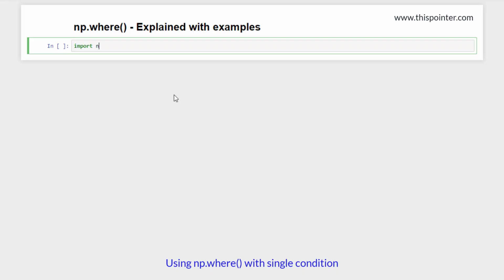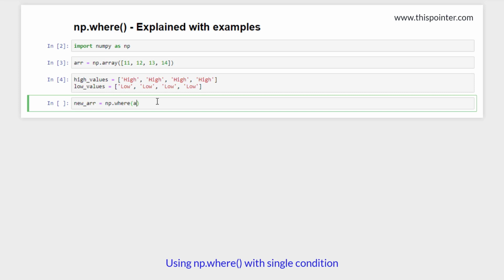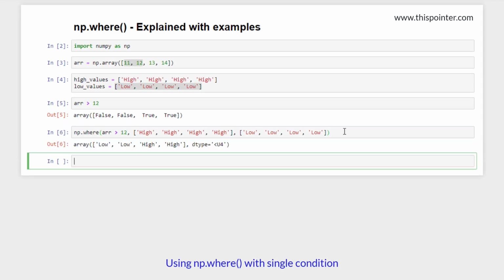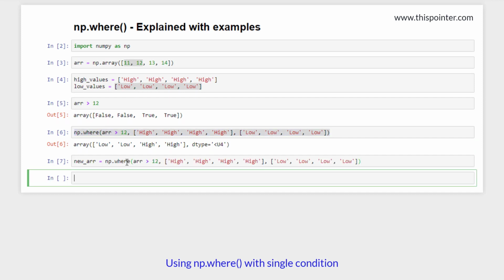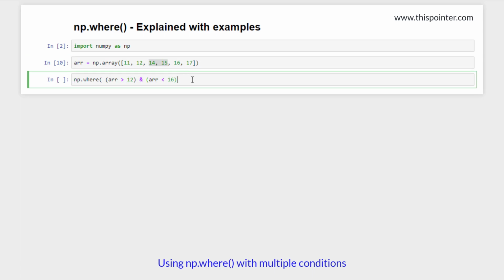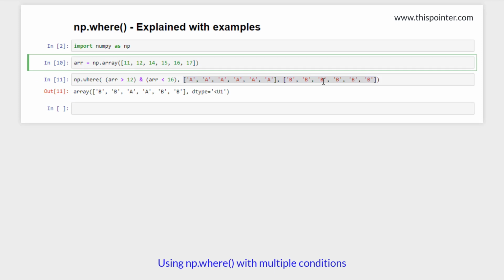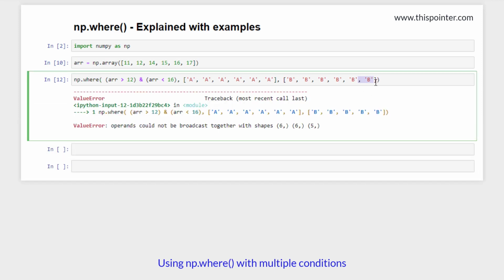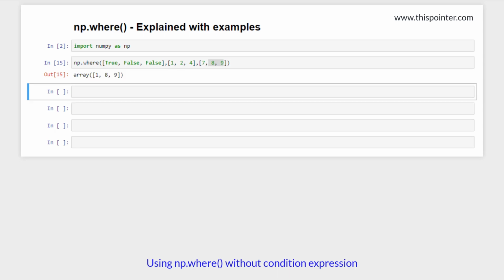numpy.where() - Explained with examples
In this video we will learn how np.where() works in python with the help of various examples like,

1.) Using numpy.where() with single condition
2.) Using numpy.where() with multiple condition
3.) Use np.where() to select indexes of elements that satisfy multiple 1.) conditions
4.) Using numpy.where() without condition expression